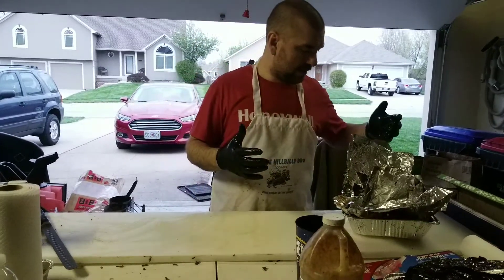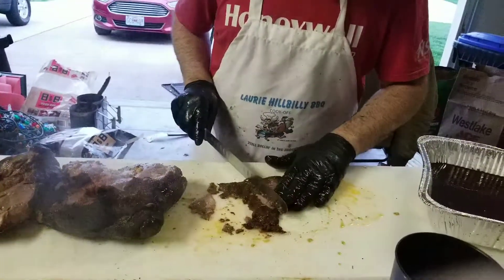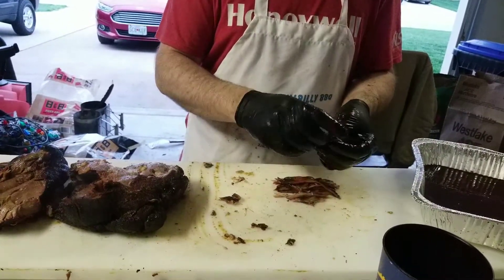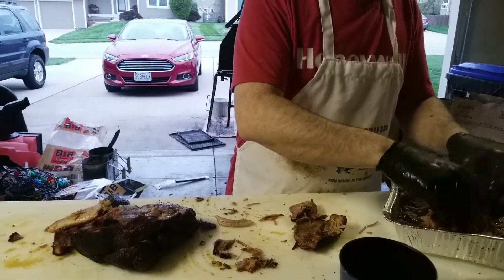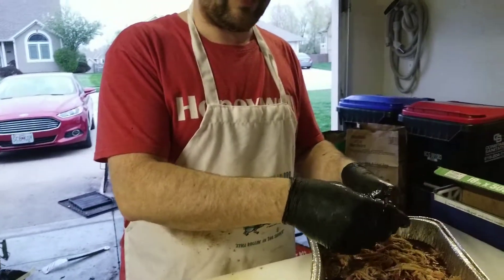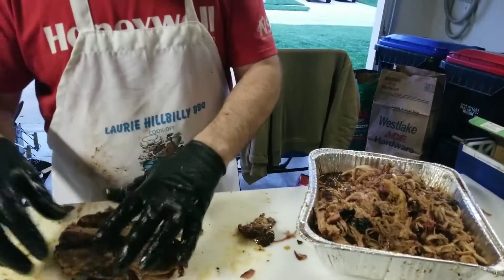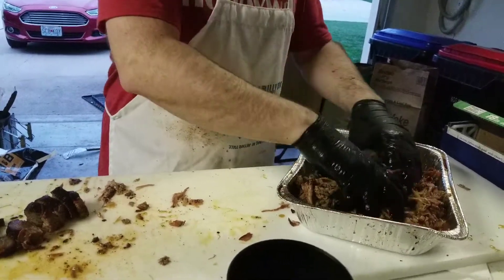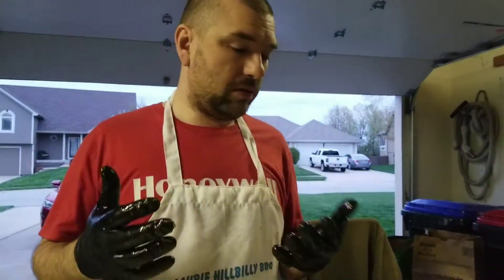Pulling pork Tips and Tricks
Since we're all under stay-at-home orders, I decided to load the smoker up for a massive cook, and in this video, I share a few things about pulling a pork butt.